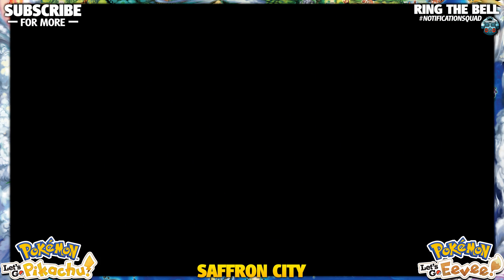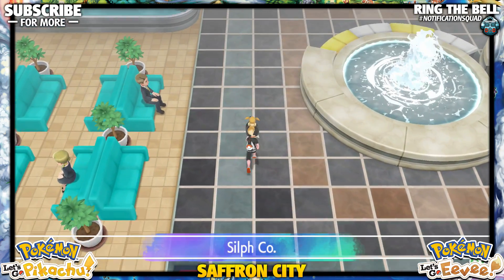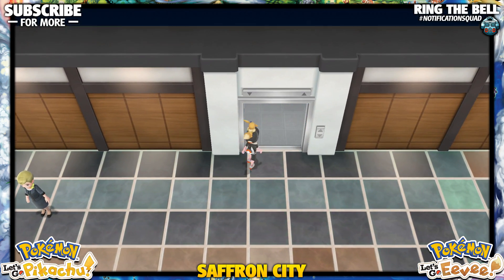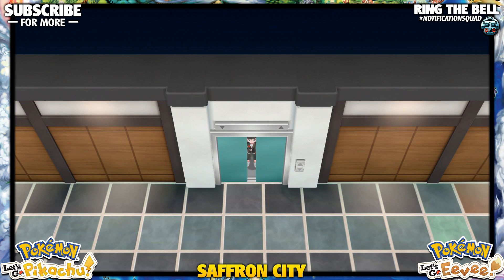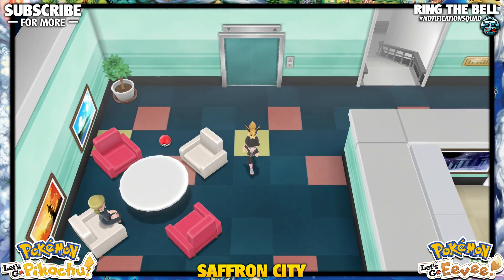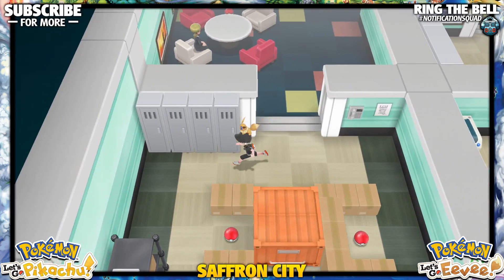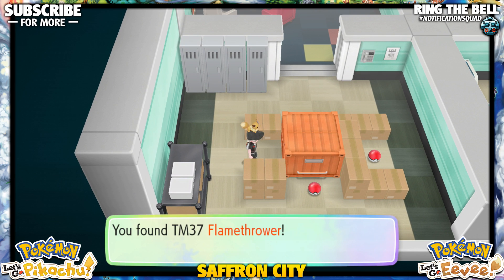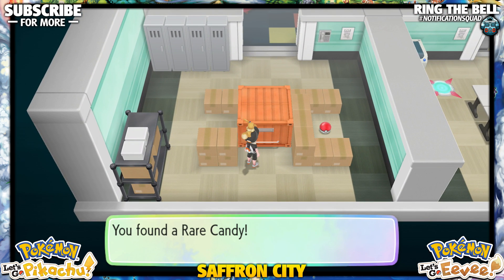How to Get Flamethrower Location – Pokemon Let's Go Pikachu and Eevee TM 37 Flamethrower Location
Check out all other Pokémon Let's Go Pikachu and Eevee location, how to, and tutorial videos

In this video, I share the location of the TM 37 Flamethrower in the new games Pokémon Let's Go Pikachu and Eevee!

Pokemon Let's Go Pikachu and Eevee TM 37 Flamethrower Info:
The target is scorched with an intense blast of fire. This may also leave the target with a burn.

The4thGenGamer is a Pokemon focused YouTube channel with Let's Plays, Battle Royals, Top 5's, and plenty of other Pokemon content from the old games Pokemon Red and Blue, all the way up to Pokemon Sun and Moon.